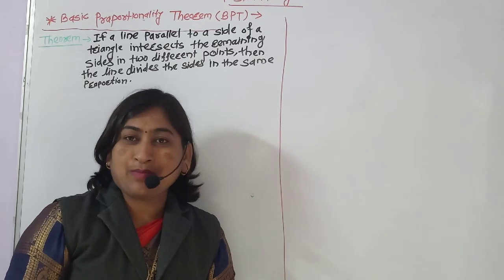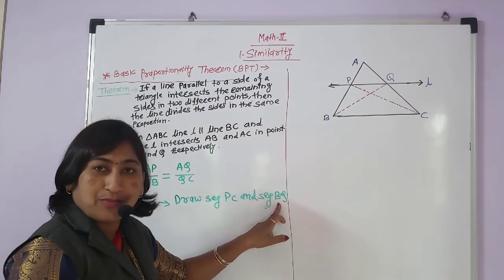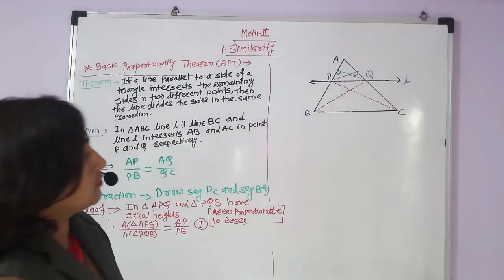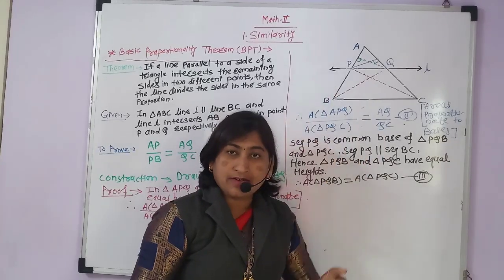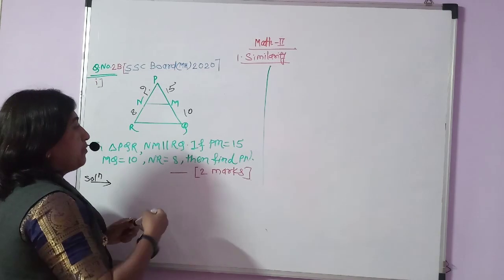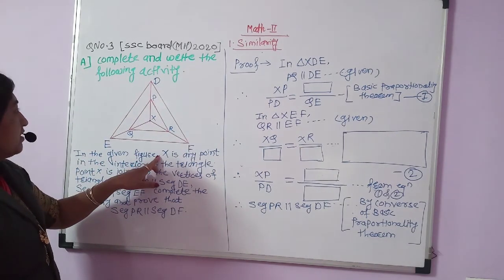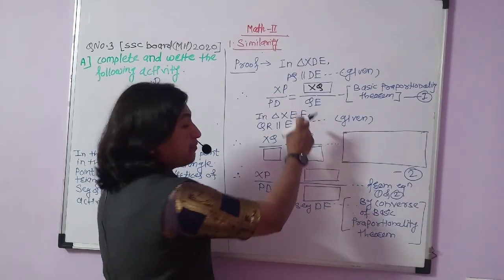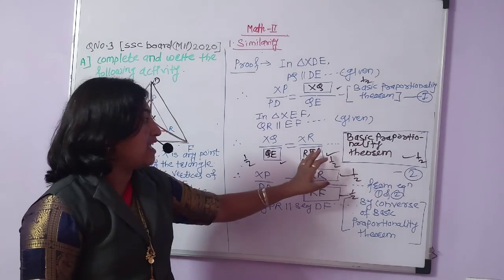Simiarity | Part 2 | 10th SSC Board | Maths 2 | Manisha Nikam